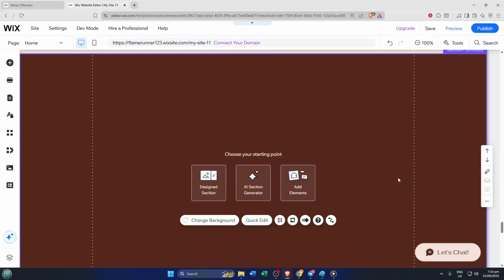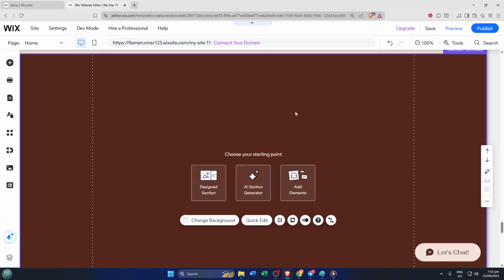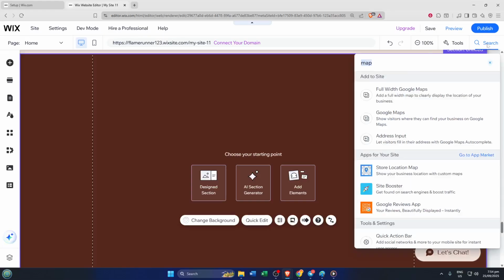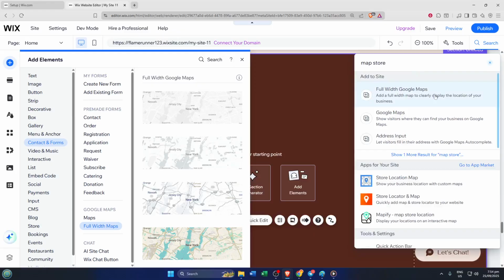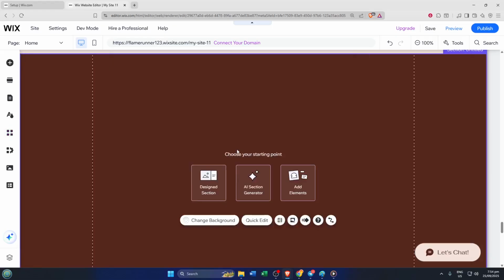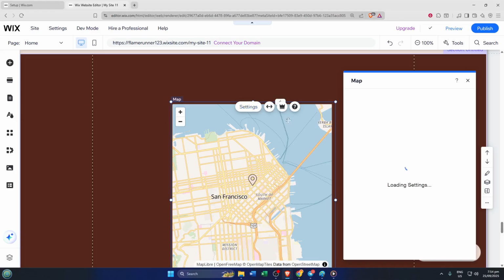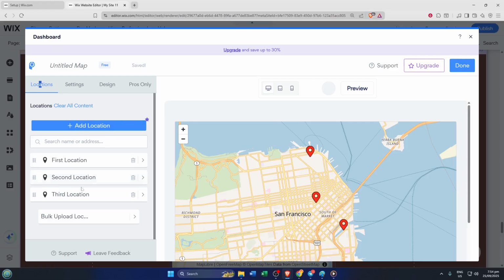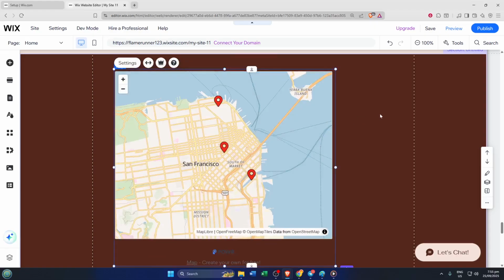How To Create Site Map For Wix Website for Beginners